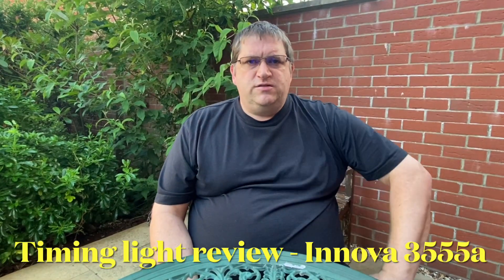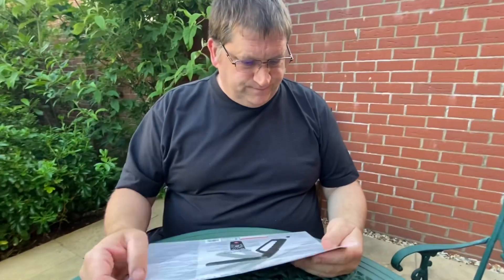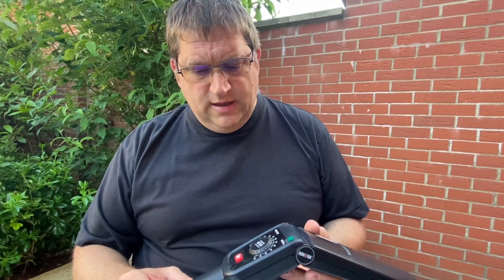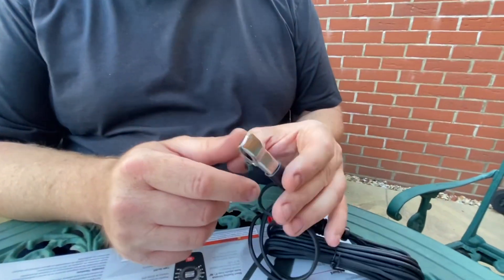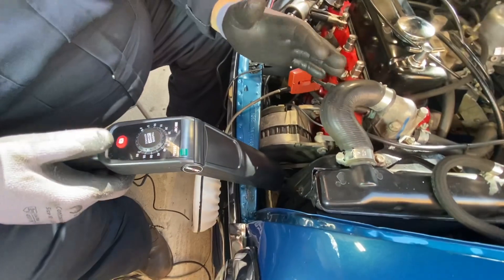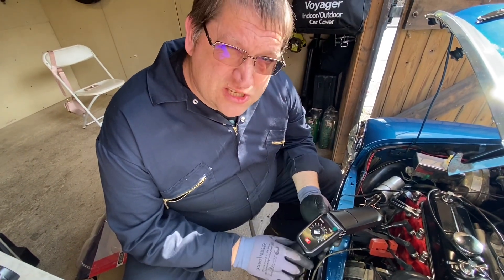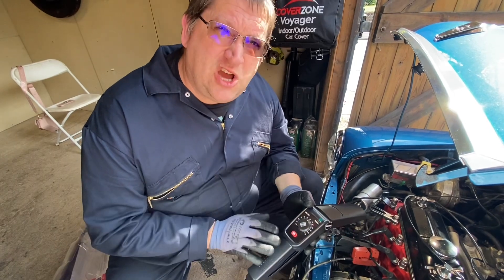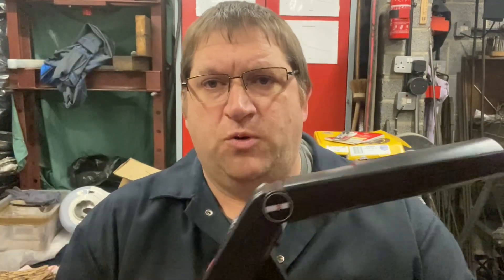Timing light reviews - Innova 3555a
Another timing light tested, this time another innova product this was the 3555a unit…..